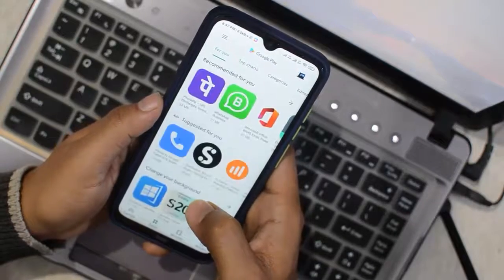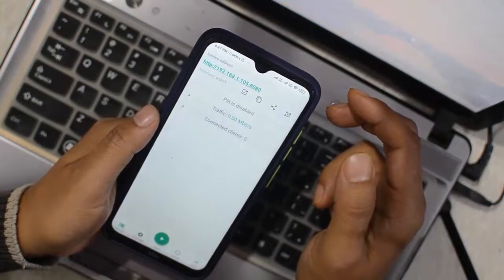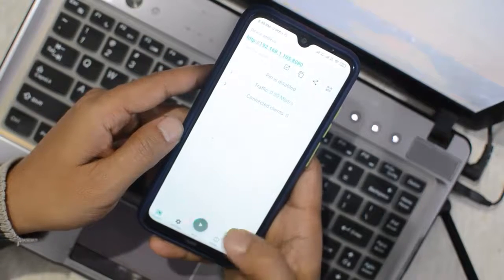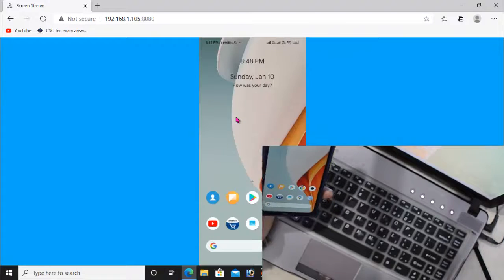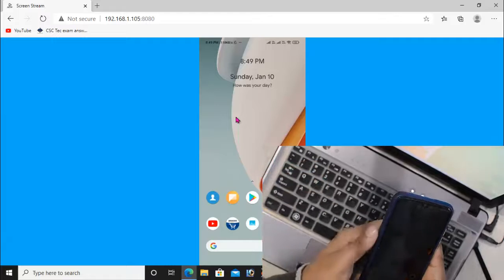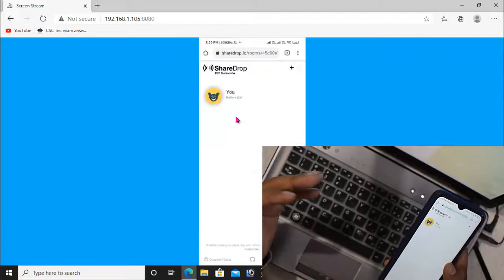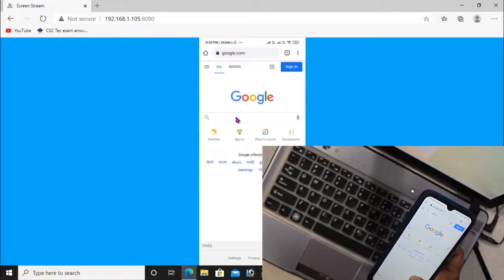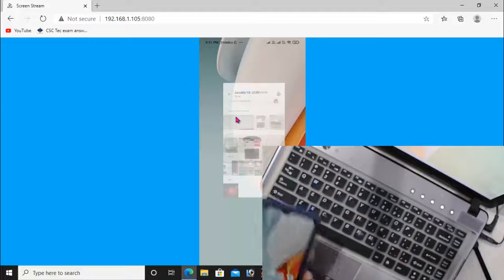How to cast android screen to any web browser in windows computer ?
This video is all about how to cast android screen to any web browser in windows computer.